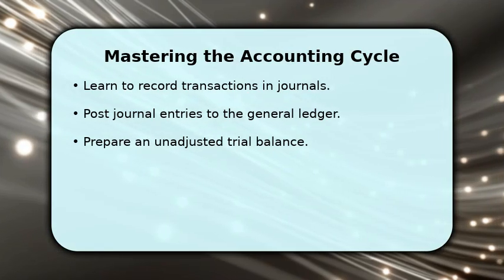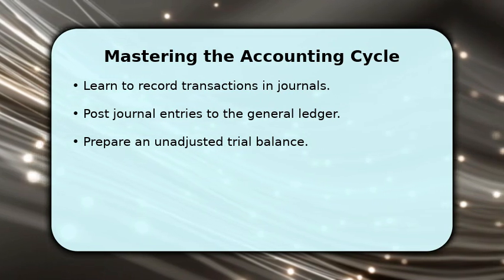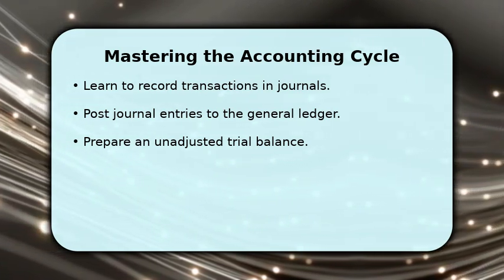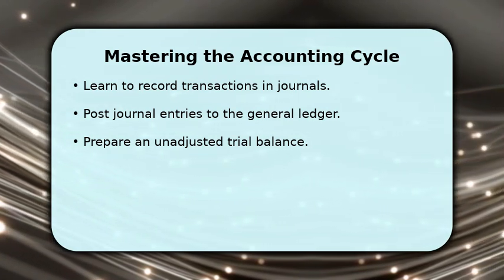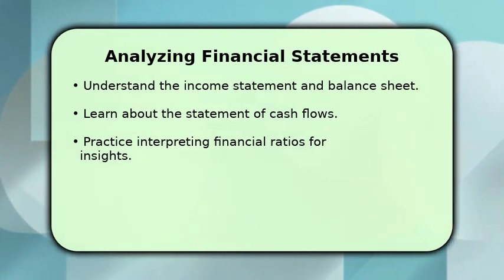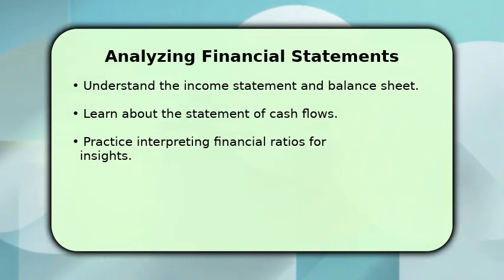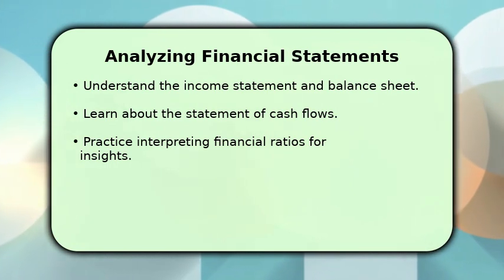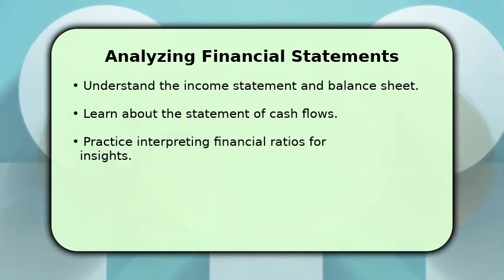How to Learn Business Accounting - Step By Step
▸ (x) Are you looking to improve your business skills and learn how to manage finances effectively? This video will guide you through the step-by-step process of learning business accounting. From understanding financial statements to creating budgets, we'll cover it all. Whether you're a small business owner or an aspiring entrepreneur, this video is perfect for anyone looking to gain a solid understanding of business accounting principles.